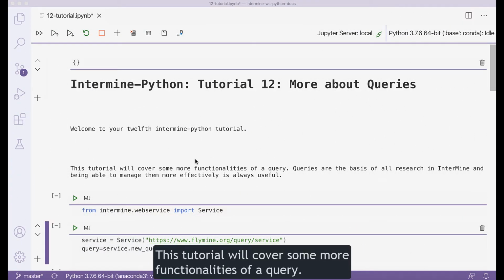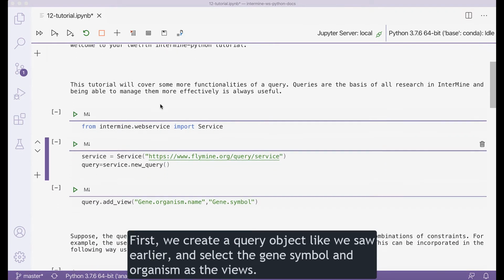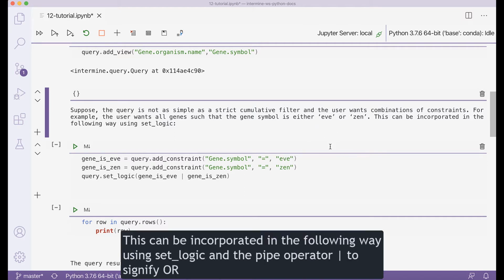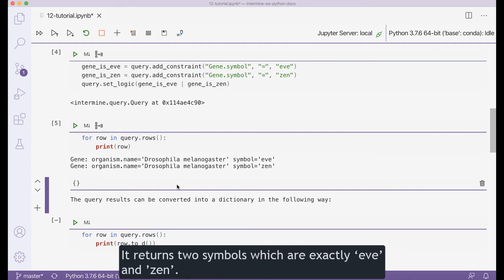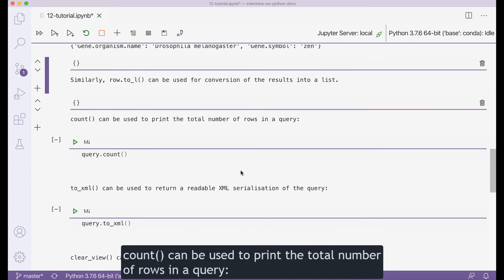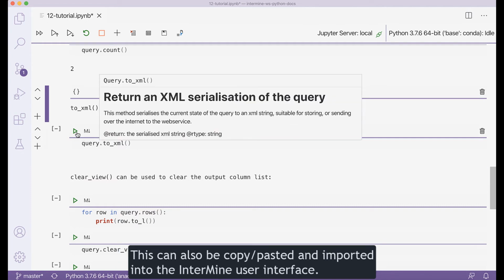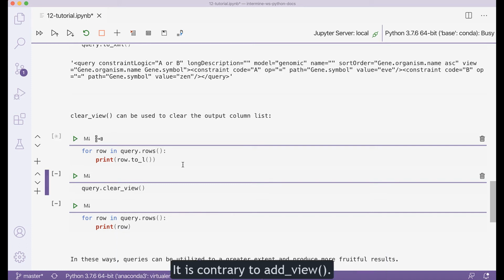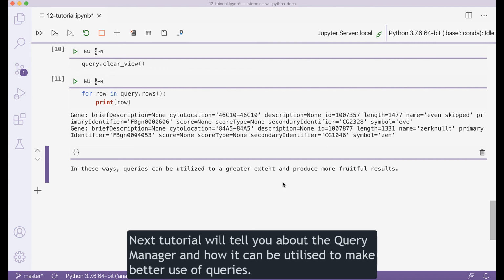Python Tutorial 12 - More about Queries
This tutorial will cover some more functionalities of a query. Queries are the basis of all research in InterMine and being able to manage them more effectively is always useful.